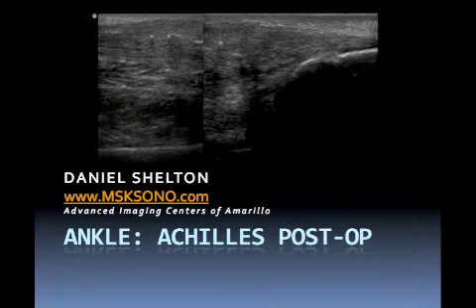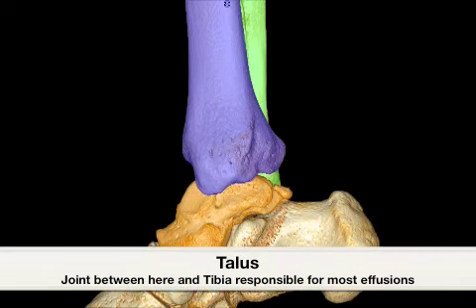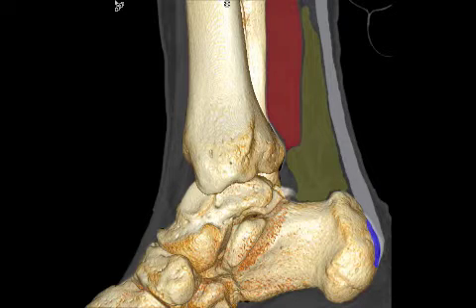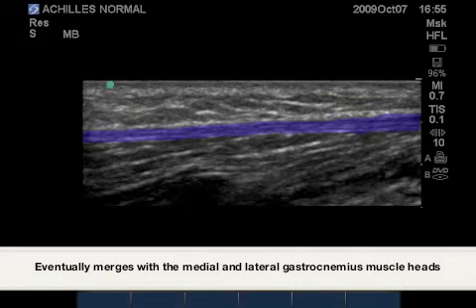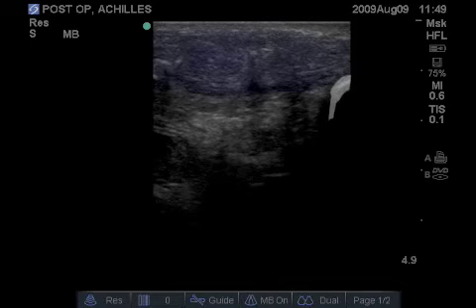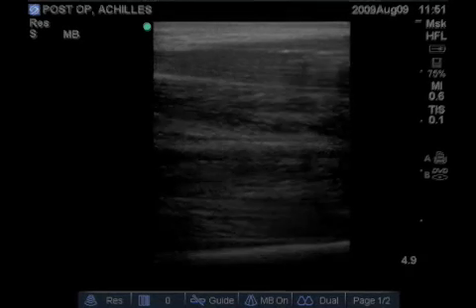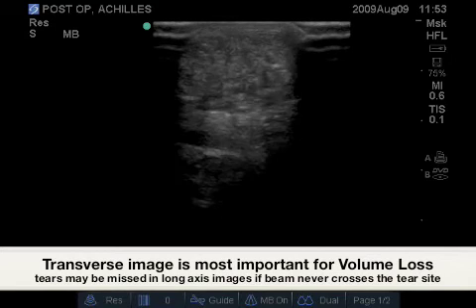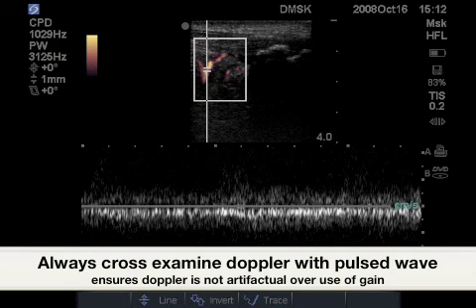Achilles Post op